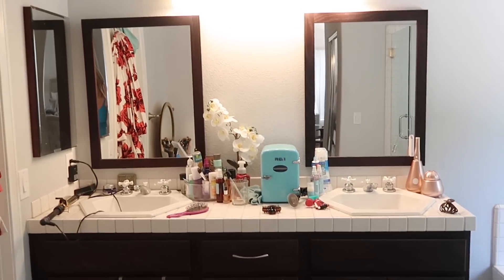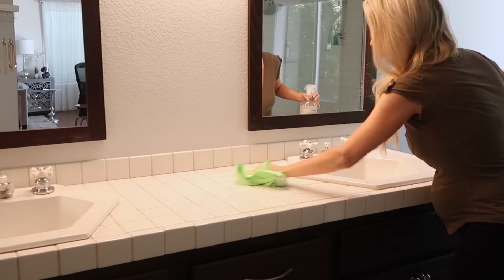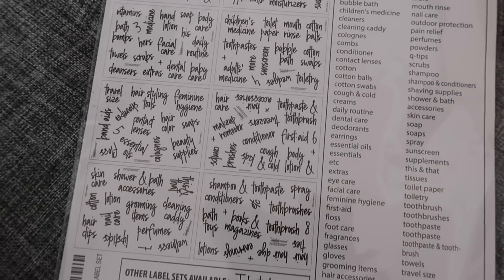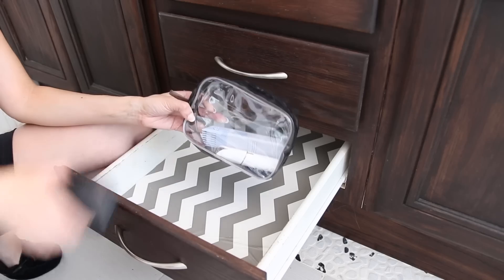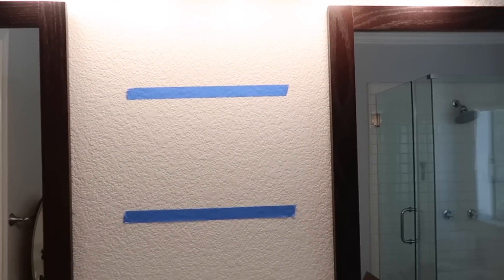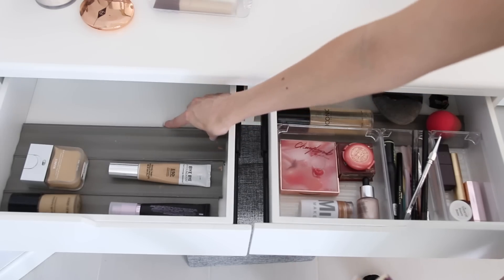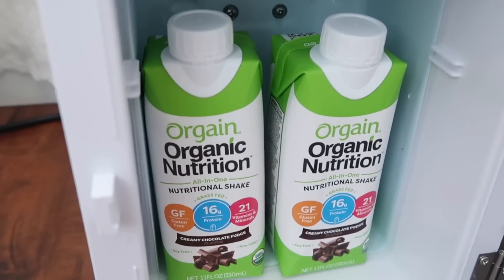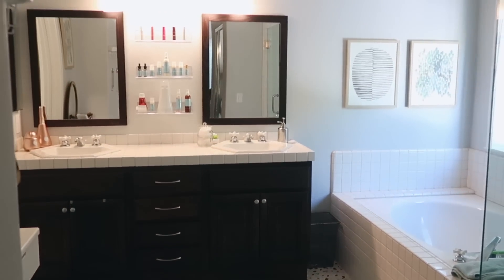20+ CHEAP BATHROOM ORGANIZATION & DECOR IDEAS!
Bathroom organization ideas using inexpensive products from the dollar store, target and amazon. This was a total bathroom makeover including declutter, clean, organize and decorate with me on a major budget! These organization ideas work for small bathrooms and master bathrooms☟ ☟ CLICK FOR LINKS AND INFO ☟ ☟

♡  To be entered for a $300 amazon gift card ♡

I will be selecting a winner at random on June 6, 2020 at 5pm PST on my IG stories and here. This is international. I will first verify you are following me on all 3 platforms - GOOD LUCK!!
**winner is Kayla Jewell

**for everyone asking where Ryan’s stuff is- we have separate bathrooms (good for the marriage haha)

*NEW!* You can find ALL my favorite Amazon products by category here!

⇒ Furniture touch up markers

⇒ Bathroom label stickers

** Most of the bins / containers shown were from Dollar Tree or Daiso (Japanese dollar store)

⇒ Acrylic lazy susan

⇒ Stackable tiered shelf

⇒ Clear pouches Acrylic bathroom shelves

⇒ Flower qtip holder

⇒ Vanity desk with mirror and stool

⇒ Spice rack liners

⇒ Magnetic necklace clasps

⇒ Light fixture

⇒ Rainfall showerhead

⇒ Foam bath mat

⇒ Runner rug

ALL Bathroom Organization and Decor Products from Amazon shown

⇒ What camera do you use? All of my camera and filming equipment I use can be found